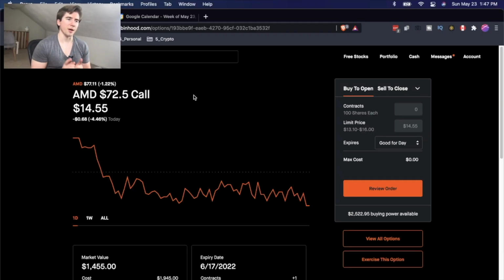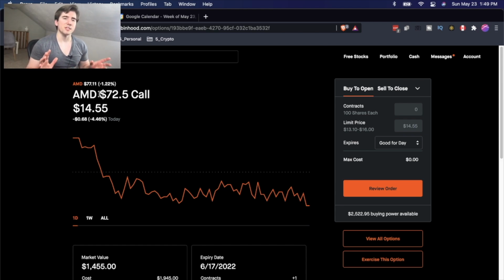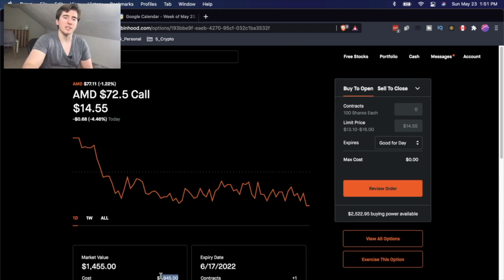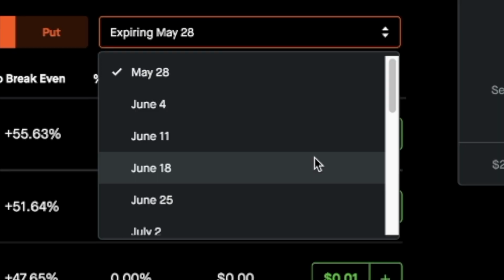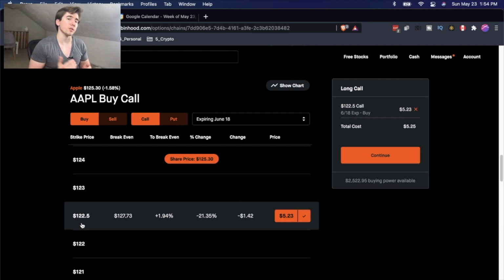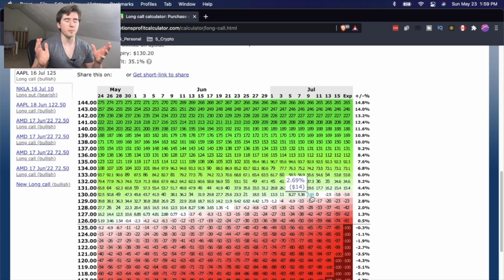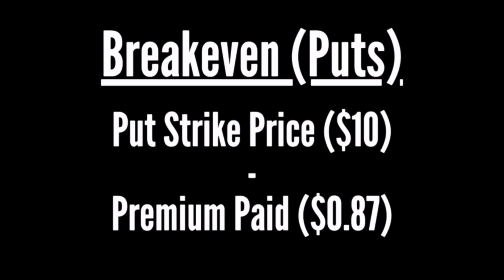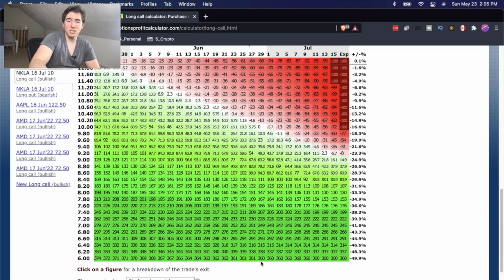Multiply your Returns with Options Trading - How to start Trading Options as a Beginner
Get $100 & free Premium Discord when you deposit $500 Options trading has a lot of moving parts and it can be pretty confusing, so today I'll teach you all you need to know about trading options to help you start multiplying your returns!

🔗  LINKS 🔗

🗣  Discord: Join my FREE, active Discord with over 3,000 members!

🏷  TAGS 🏷